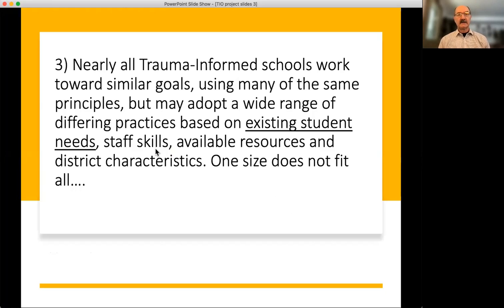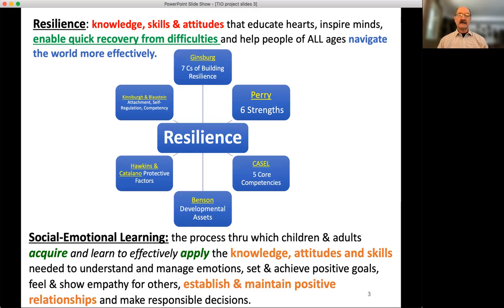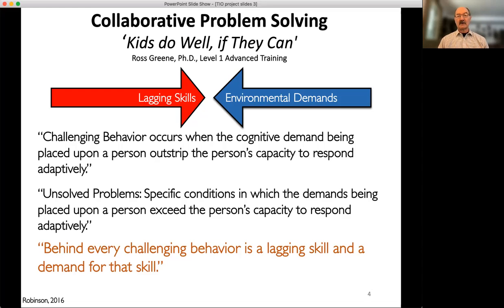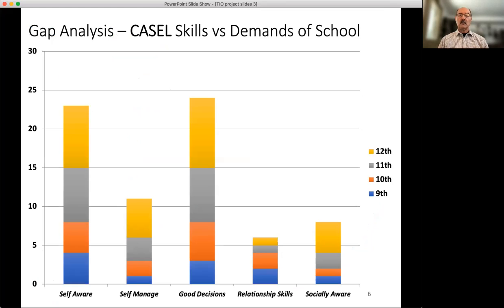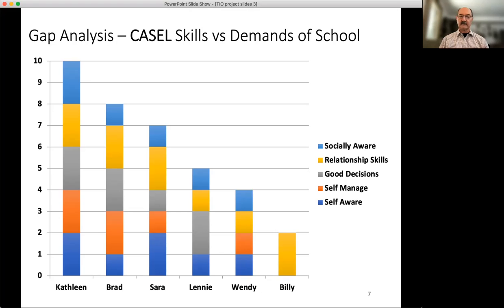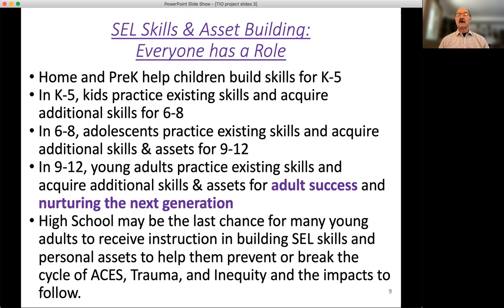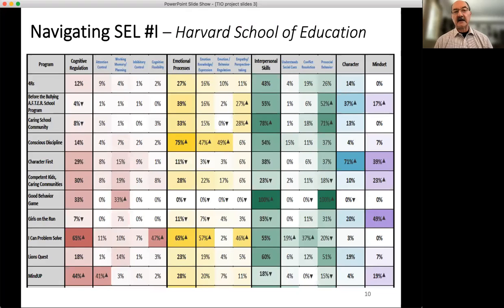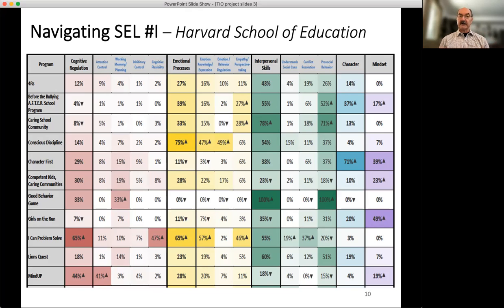A few important considerations when adopting Trauma-Informed Practices in schools, Part 3